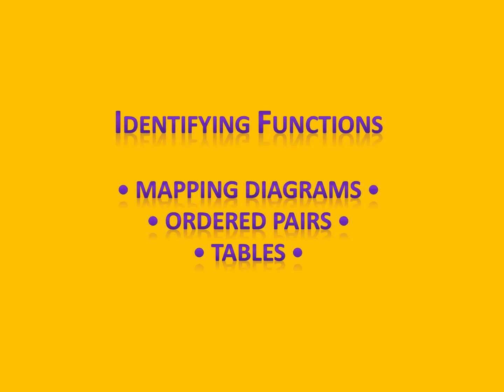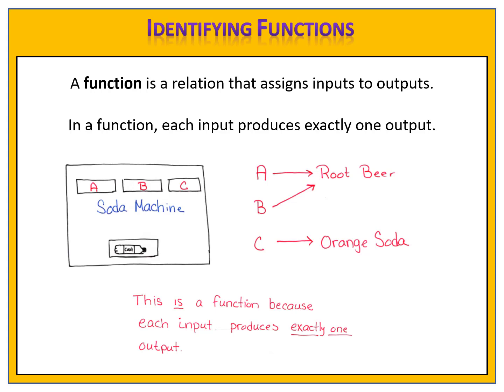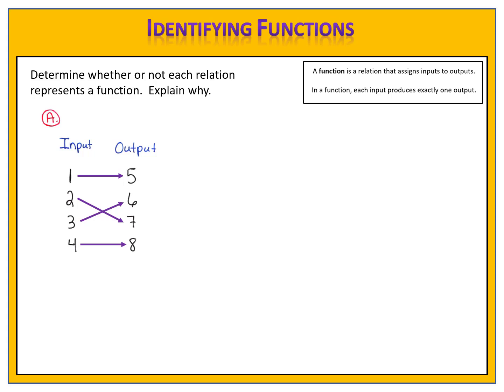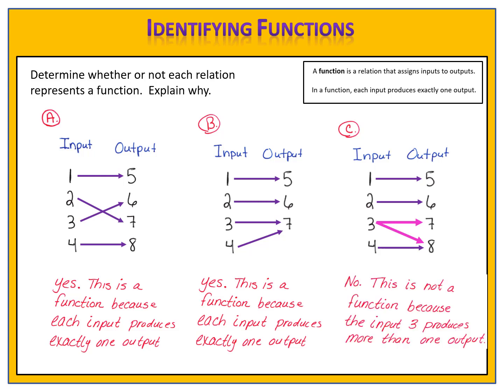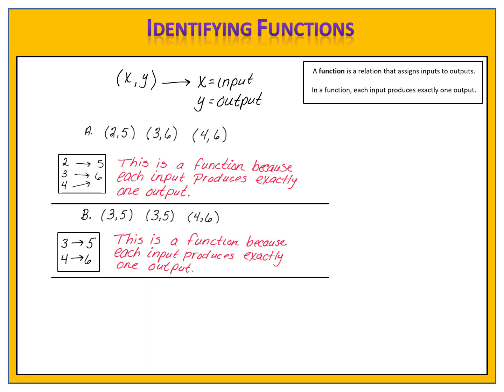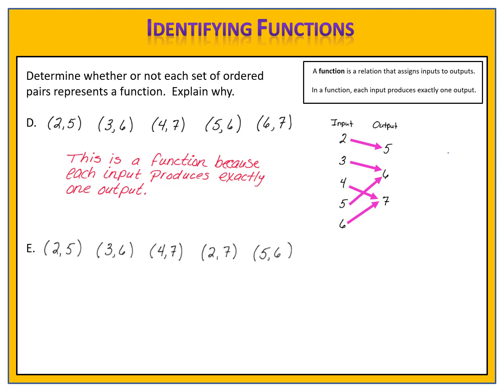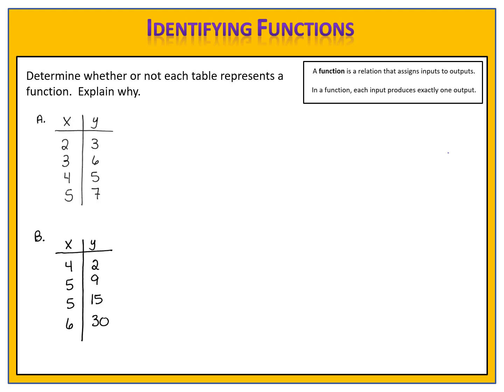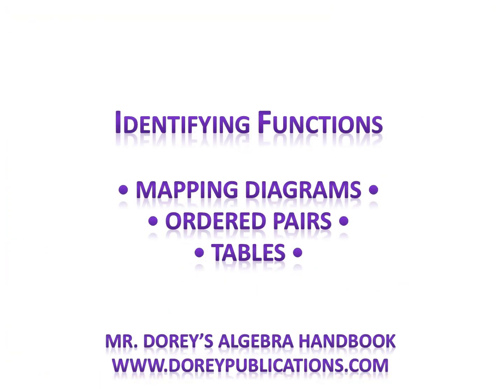Functions: Introduction & Identifying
An introduction to functions.  Learn what a function is and how to identify them from mapping diagrams, ordered pairs and input/output tables.